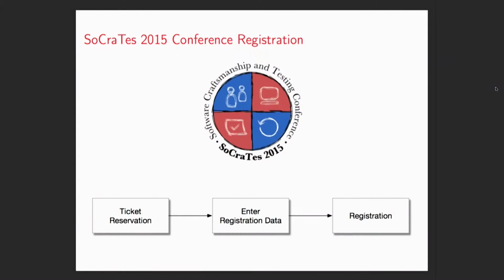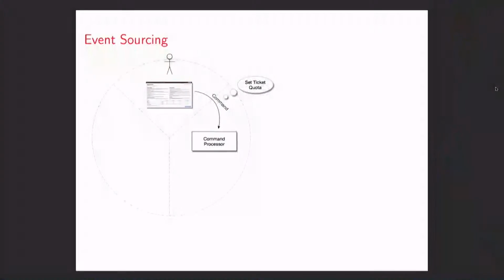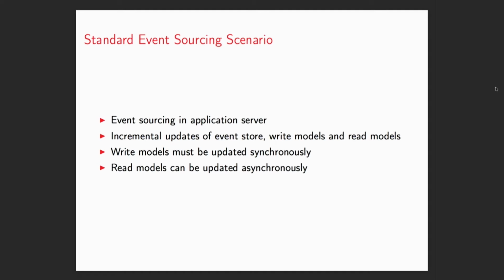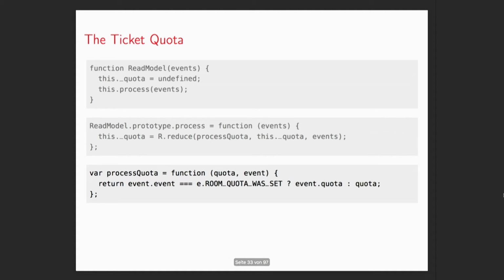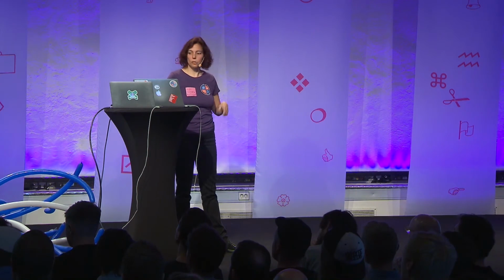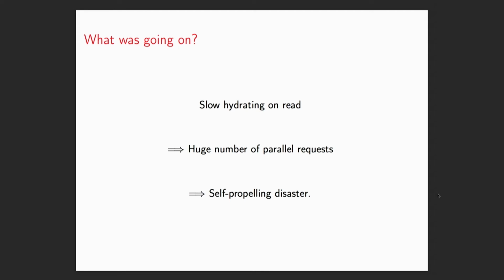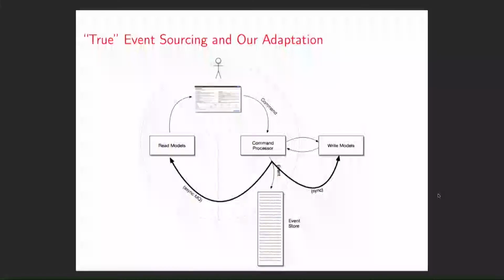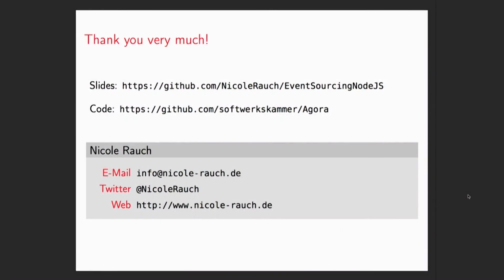Nordic.js 2016 • Nicole Rauch - Event Sourcing a Node.js Application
Nicole Rauch gave this talk at Nordic.js 2016.